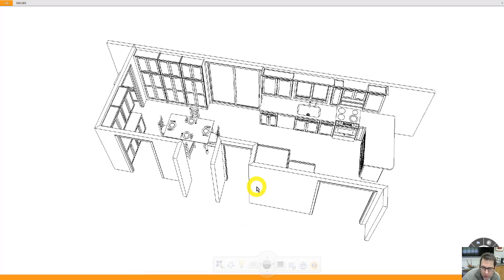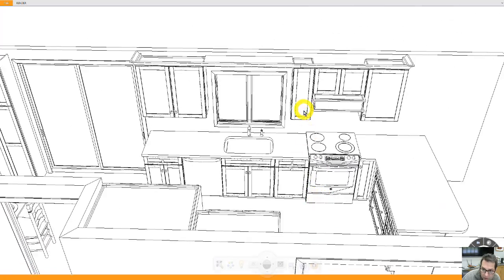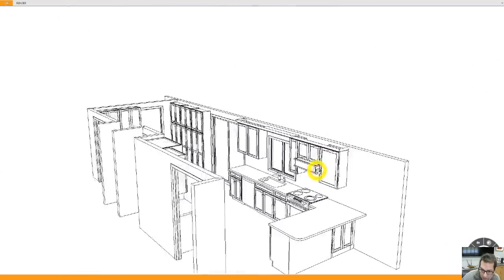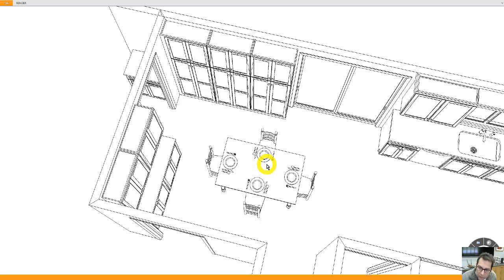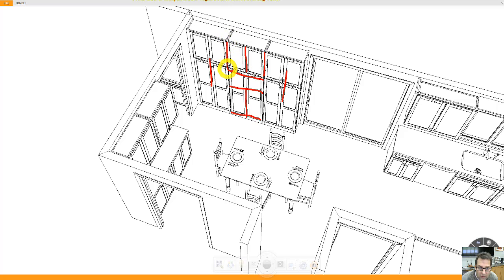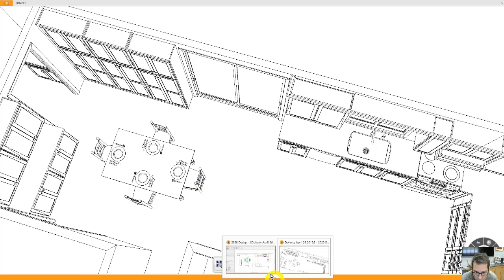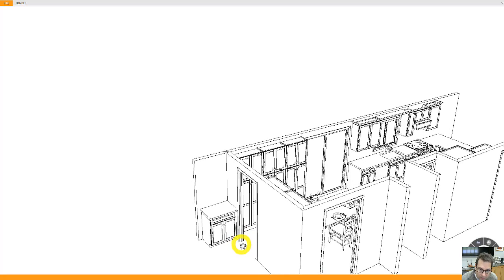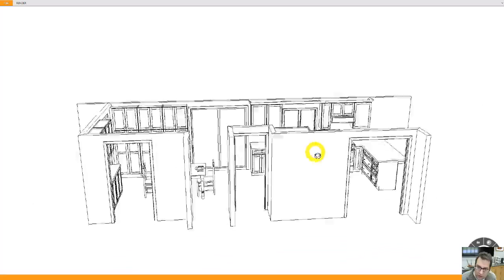Kitchen Cabinets Newmarket New Hampshire (Kitchen Gallery)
Kitchen cabinet design with a dry bar, 12 deep tall pantry cabinet storage and peninsula provided by the Kitchen Gallery.